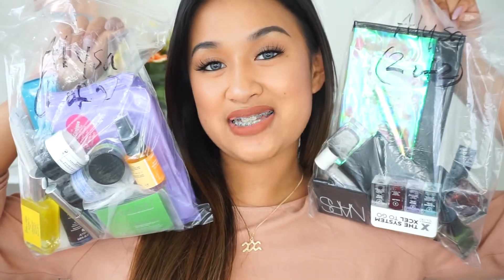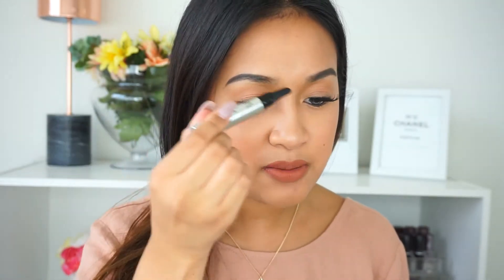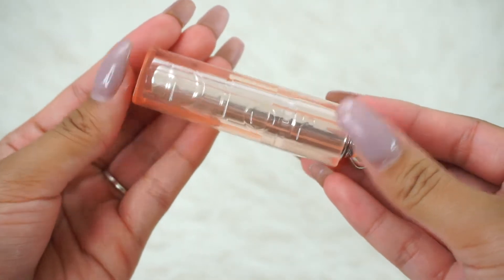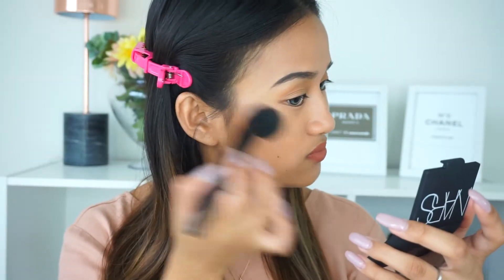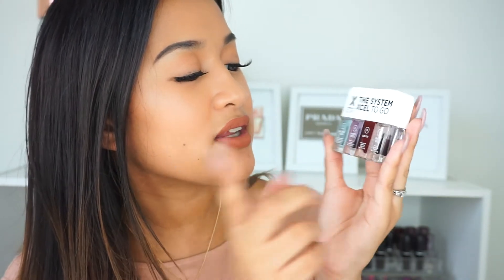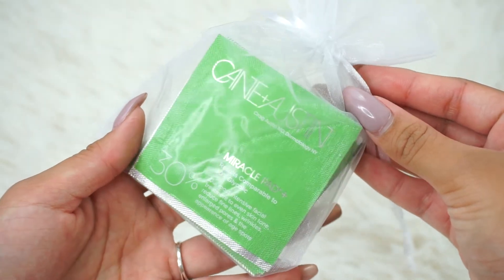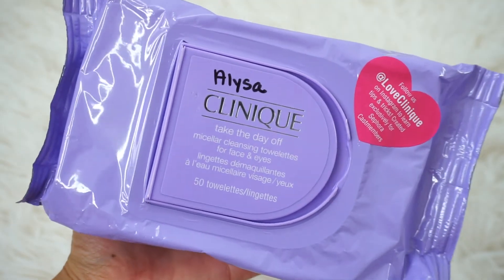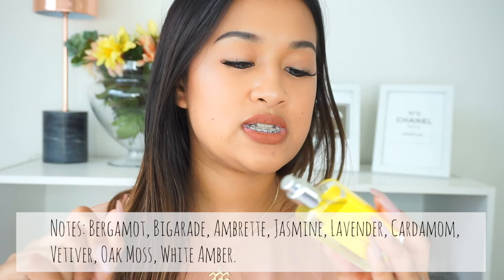Sephora Gratis Haul | Alysa Mara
Hi guys!! Here's another gratis haul video! I assumed you all enjoy these types of videos from the amount of thumbs ups I got from the last Gratis Haul!! I hope you enjoy my video!! Don't forget to watch it in HD!!

Sign-Up For Ebates. Get Paid to Online Shop.

PRODUCTS MENTIONED:
♡ Benefit Brow Conditioner Primer
♡ BareMinerals Translucent Duo
♡ Dior Fix It Colour 2 in 1 Primer & Colour Correct
♡  Make Up Forever Excessive Lash Mascara
♡ Formula X The System to Go
♡ Formula X Ecstasy
♡ Formula X Connectivity
♡ Formula X Mind Game
♡ Cane + Austin Miracle Pads
♡ Belief The True Cream- Moisturizing Bomb
♡ Dewy in a Flash Skin Inc.
♡ Ole Henriksen Sheer Transformation
♡ Ole Henriksen Invigorating Night Treatment
♡ Ole Henriksen Truth Serum Collagen Booster
♡ Briogeo Don't Despair Repair!
♡ Alterna Bamboo 48 hour Volume Spray
♡ Living Proof No Frizz Nourishing Oil
♡ Clinique Take the Day Off Towelettes
♡ Clinique Eye makeup remover stick
♡ Prada Candy Roll on Ball
♡ Atelier Cologne Bergamote Soleil

-Alysa Mara♡